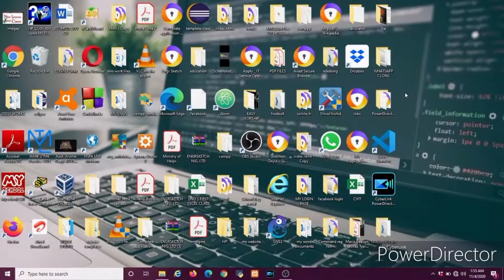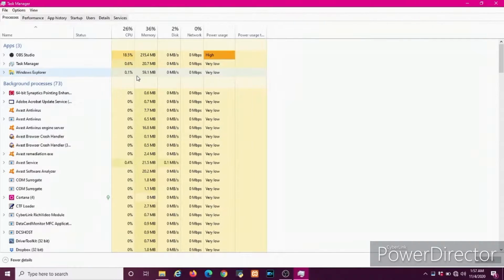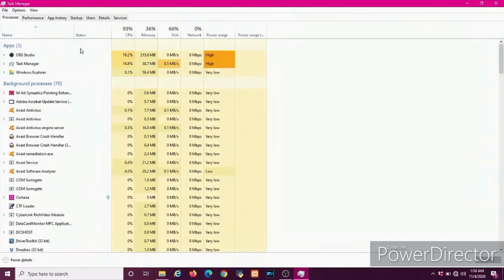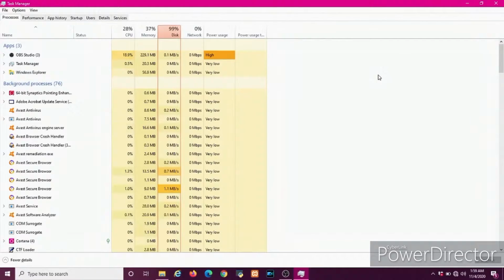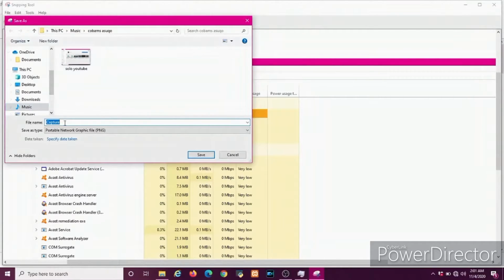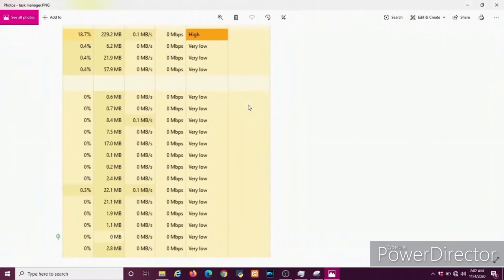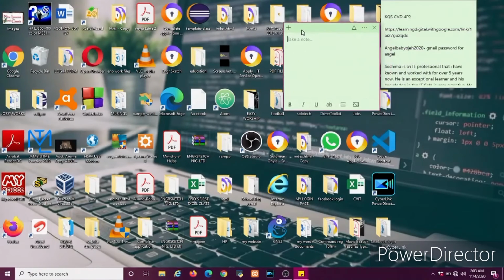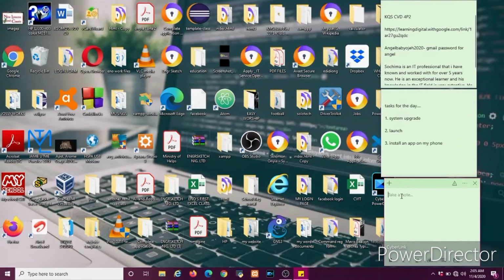USING TASK MANAGER, STICKY NOTES AND SNIPPING TOOL